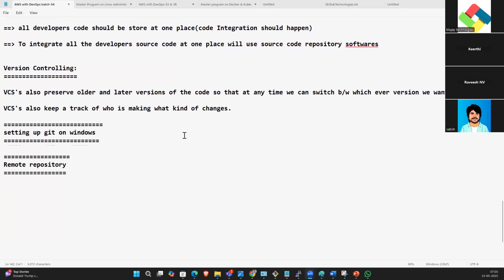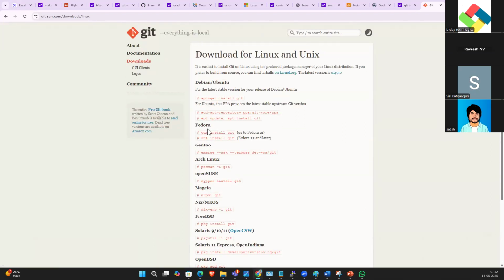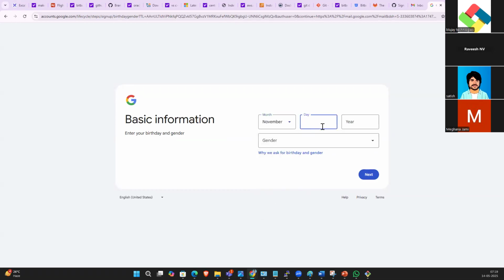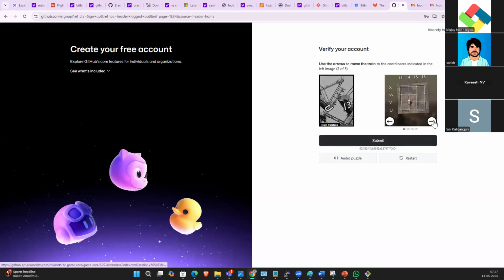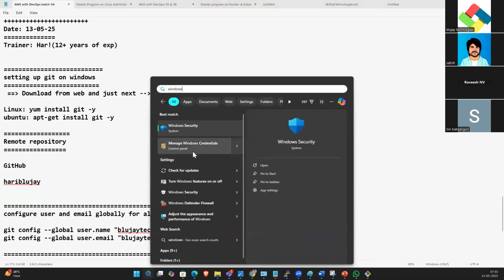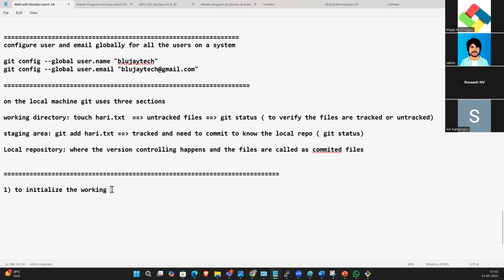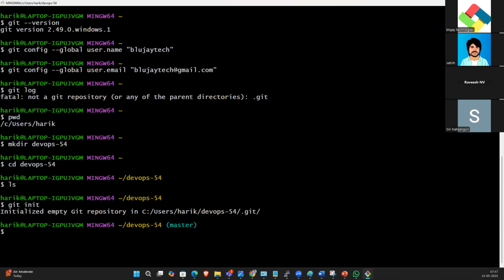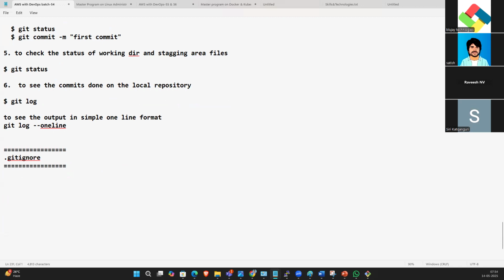GIT & GITHUB Crash Course (2025) | Git & Github Tutorial for Beginners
Welcome to the Git and GitHub Crash Course for Beginners!
In this hands-on tutorial, you'll learn everything you need to start using Git and GitHub like a pro — from creating repositories to pushing your first commit.

Whether you’re a developer, DevOps engineer, or student, this video will help you understand how version control works, how to collaborate on projects using GitHub, and how to use essential Git commands step-by-step.

How version control works

Installing and setting up Git

Git commands: init, add, commit, push, pull, clone

Git branching and merging explained

How to connect Git with GitHub

By the end of this video, you’ll have a strong foundation in Git & GitHub, enabling you to manage your code efficiently and collaborate seamlessly on any project.

 Watch till the end for a complete hands-on demo and real-world examples!